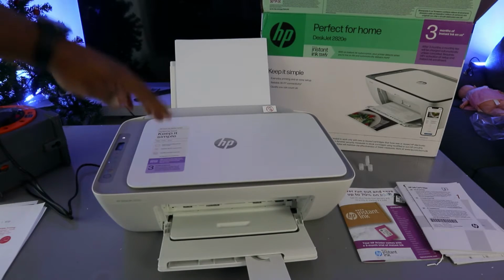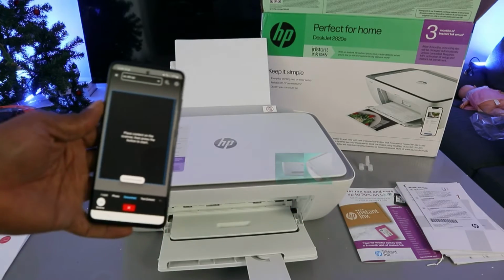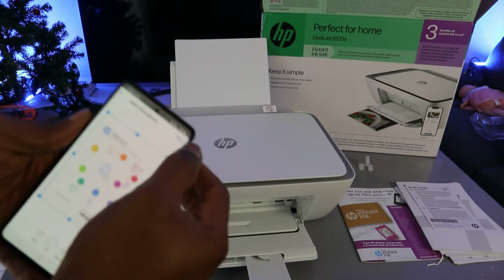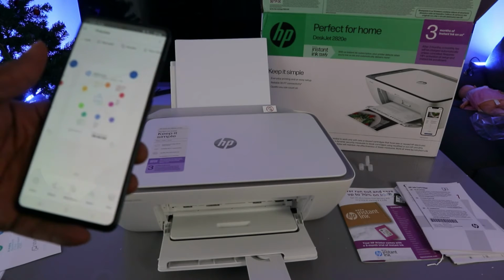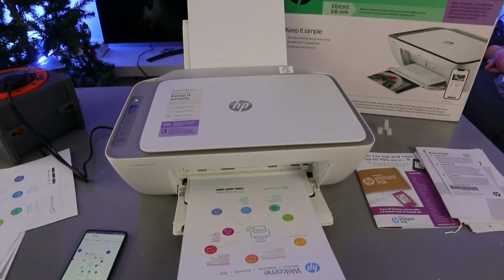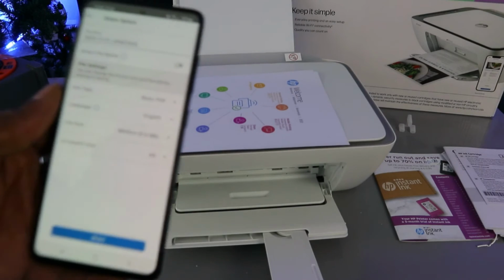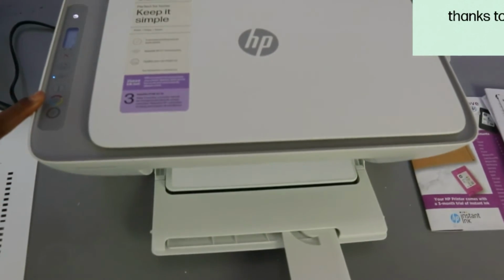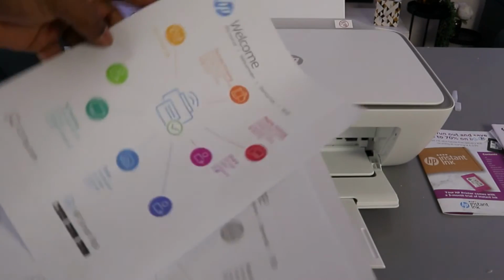How to Scan, Print, Copy From HP Deskjet All In One Printer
This video is How to Scan, Print, Copy From HP Deskjet All In One Printer
HP Printer is  Ideal for basic printing needs, this printer allows you to print simple color documents such as recipes, forms, and travel documents.
With its key features, you can not only print but also copy and scan in color. Additionally, it offers mobile and wireless printing capabilities.
By opting for the HP+ Smart Printing System, your printer becomes more secure, productive, and always ready for your printing tasks. To enjoy this system, you will need an HP account, and internet connection, and use only Original HP Ink throughout the printer's lifespan.
When you activate the optional HP+ and Instant Ink during the printer setup, you will receive 6 months of Instant Ink and an extra year of HP warranty. This exclusive offer is available only with HP+.
Setting up the printer is a breeze with the easy setup feature. Simply use the HP Smart app on any device, and it will guide you through the process step by step.
The HP Smart app also allows you to print, scan, and copy directly from your phone, providing convenience wherever you are. With HP+, you can enjoy advanced features for 24 months.
Experience worry-free wireless printing with dual-band Wi-Fi, which offers better range and more reliable connections.

https:// geni.us/ALBCSs  (Amazon)

https:// geni.us/pYlJGQd   (Amazon)